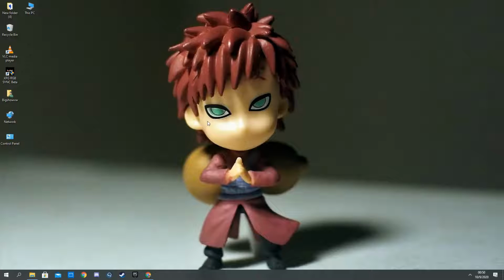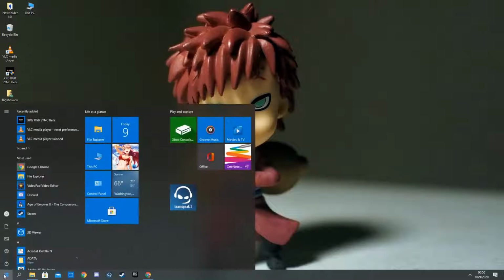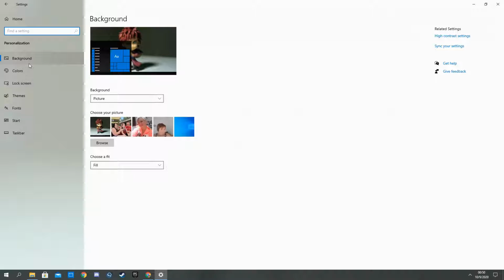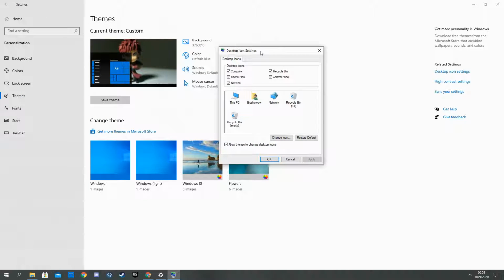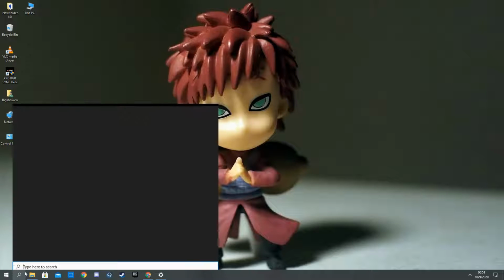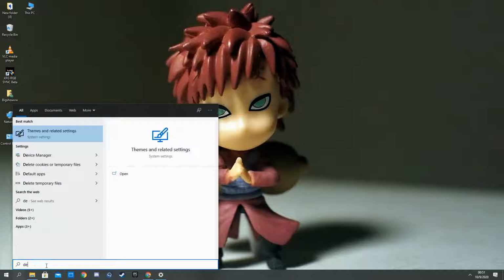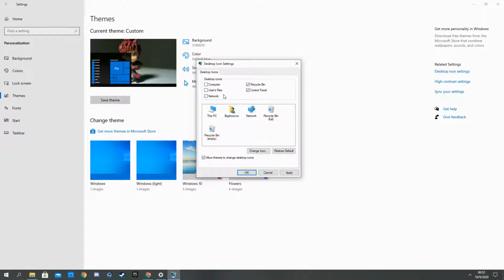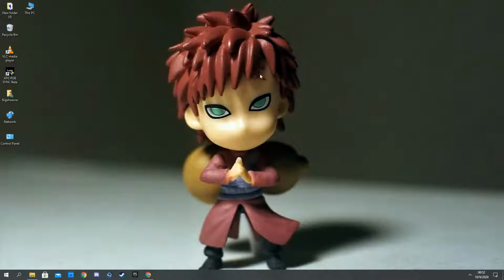Where to find your desktop icons in windows 10 in 2020 in a few steps .😉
In this video i just wanted to share on how to get the desktop icons on your desktop in a few easy step that's all ….if there's any other program etc. you guys/lady's want me to install etc.. please slam it into the comment section below and enjoy👍🌹